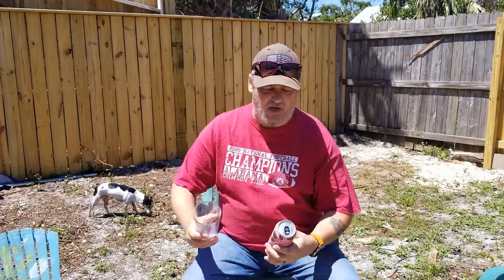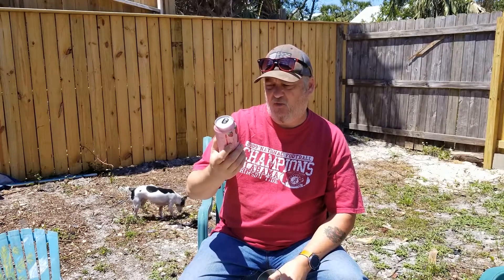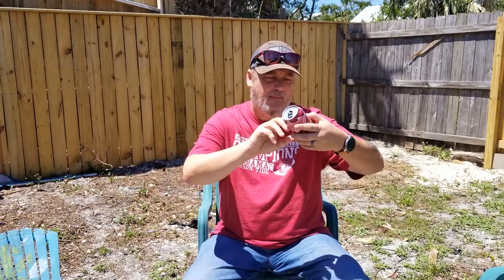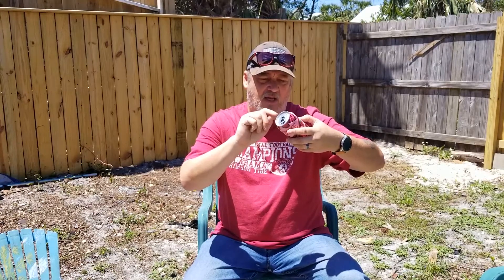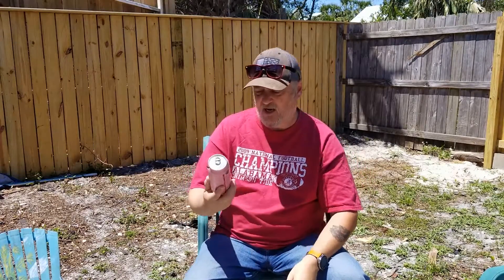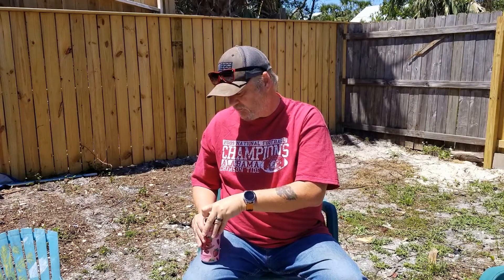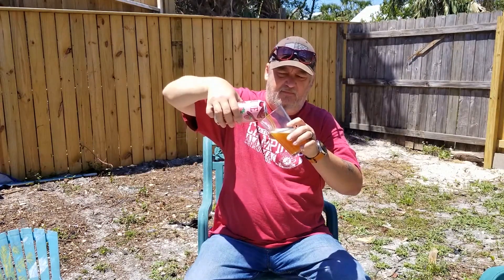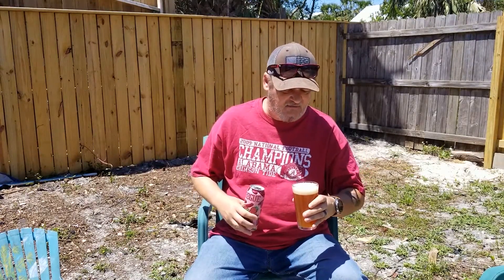Rogue Brewing Rhubarb Schmubarb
5.9% ABV